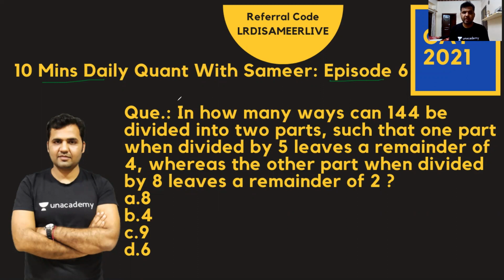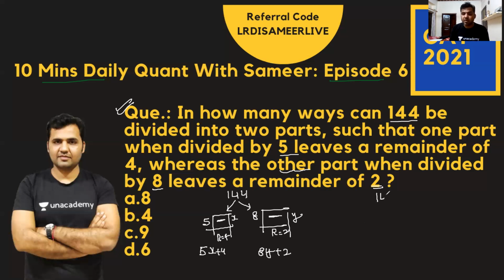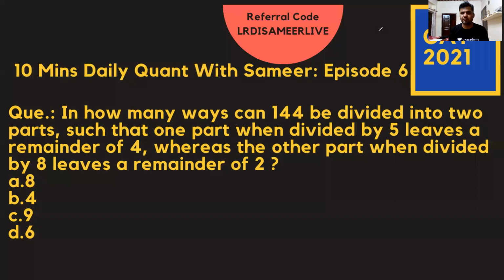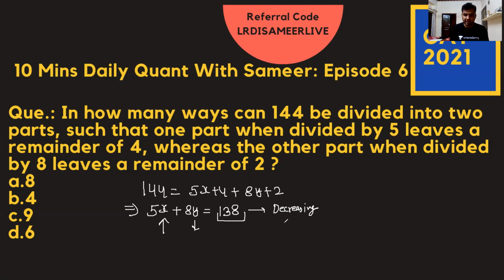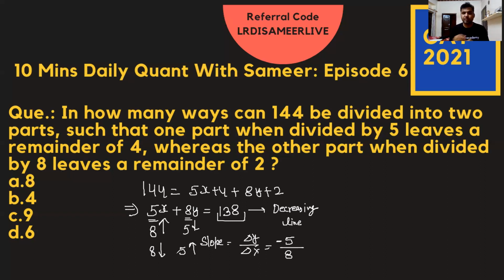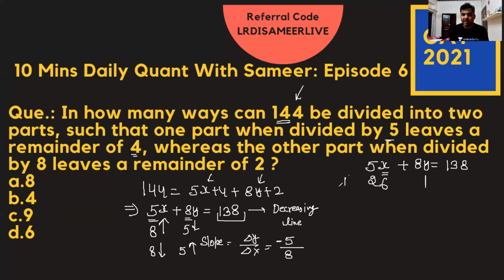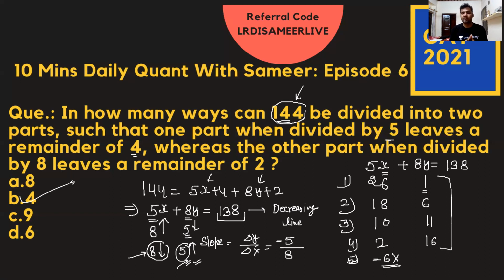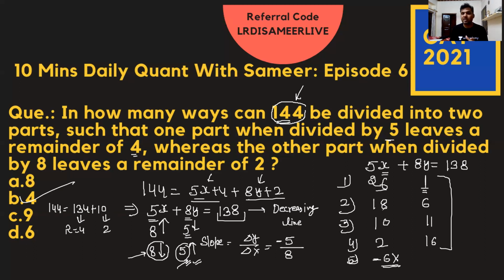10 Mins Daily Quant Practice With Sameer : Episode 6 (Linear Equation And Integral Solution)